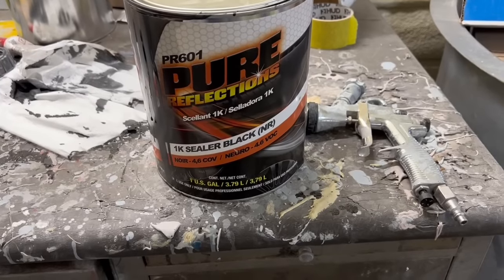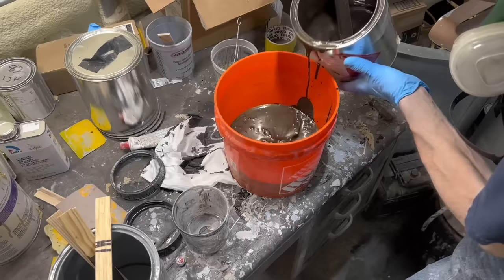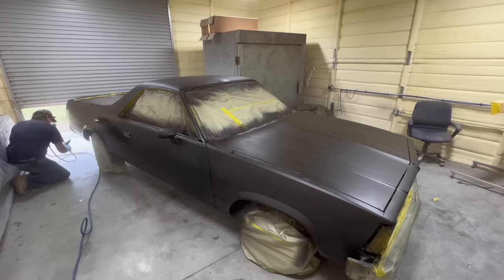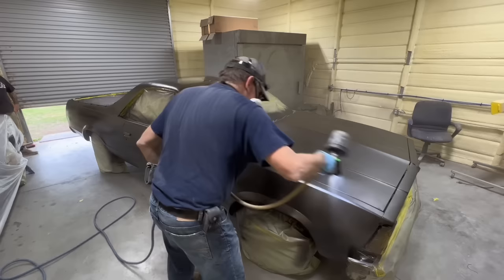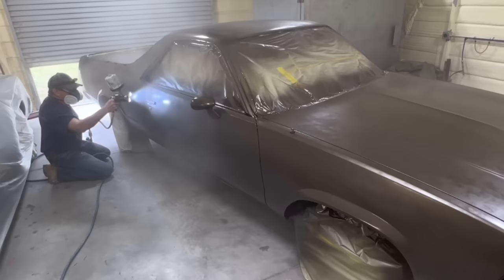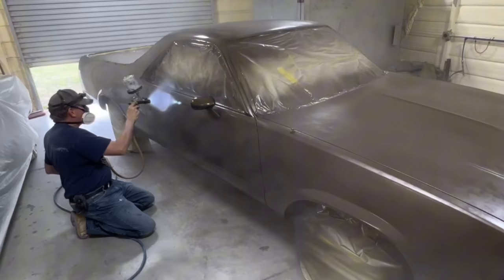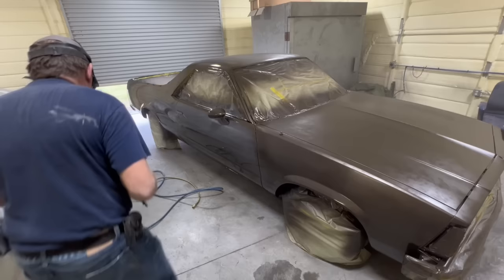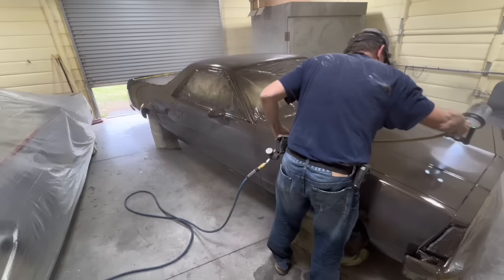Spraying The CHEAPEST Paint On The CHEAPEST Bodywork😱😱 1K Sealer Enamel Paint Plus Clear Coat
The worst paint you’ll ever see me use

→Facebook:  Bondo Billy's Paint & Body